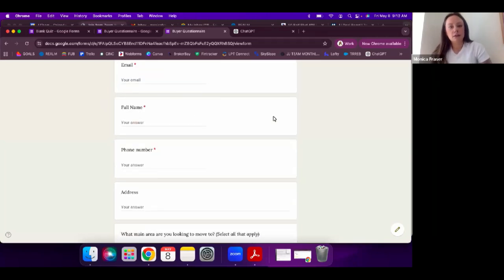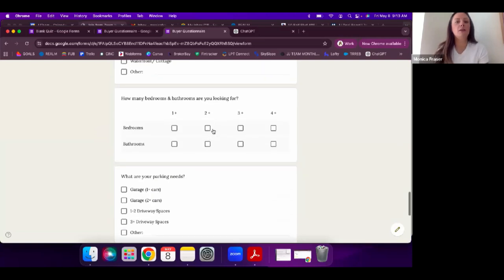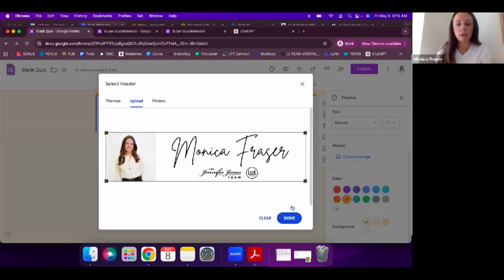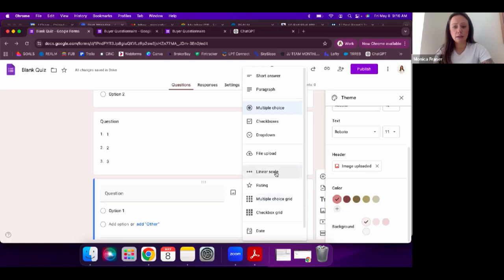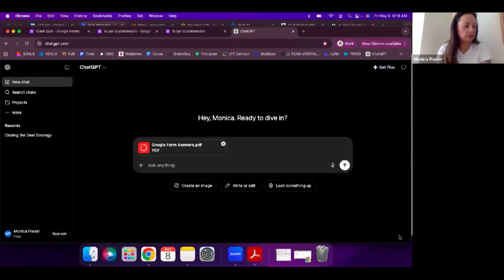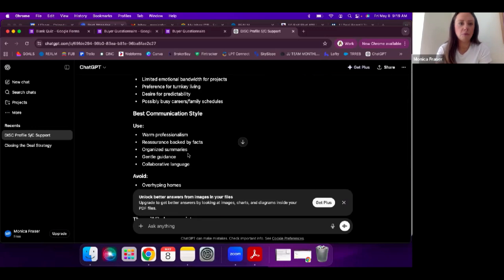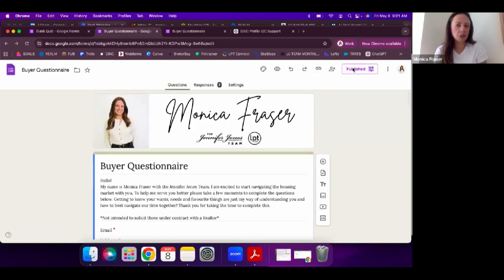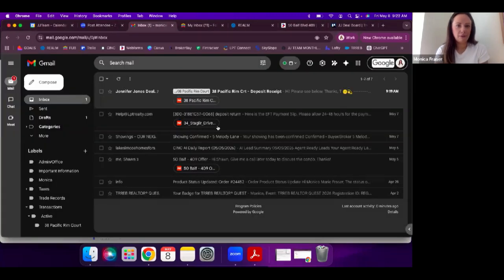realtors this one form tells you exactly how to work with your clients...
We're breaking down how to use Google Forms + AI to unlock exactly how your clients think, work, and communicate. No tech-genius vibes required.  It takes 15 minutes and it’s free. If you can use a mouse, you’re qualified.

/ @‌succeedwithjenn

Jennifer is a professional, customer-oriented and personable real estate agent with over twenty years of experience in the real estate investment market.  Jennifer is highly skilled in negotiating and closing deals completing over two hundred and fifty deals a year with her Rockstar Team.  Jennifer is a creative, top listing agent with a large portfolio of over forty listings carried daily and has repeat clients seeking her professional advice on a regular basis. Jennifer and her husband invest in their own real estate, buying, renovating and flipping, and offer this expert advice to their own client’s and they hold many investment properties.

She brings strong market research and analysis with proficiency in written contracts with no legal recourse to date.  Jennifer has sound investing advice and experience in purchasing property, renovating and reselling at a profit.  She carries sound basic knowledge on construction and items to be aware of in purchasing investment properties.   Jennifer is passionate about real estate and also about the communities she works in and believes strongly and actively contributes to them.

Jennifer believes in “mind-blowing” customer service and will work overtime to get your home bought or sold. She and the Team deeply value their relationships that are formed through this vehicle of “real estate.”